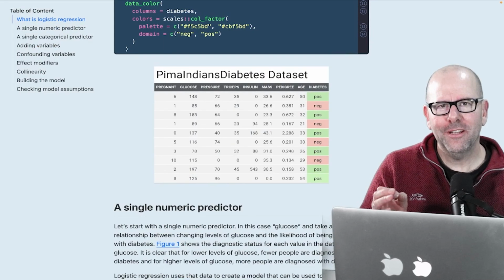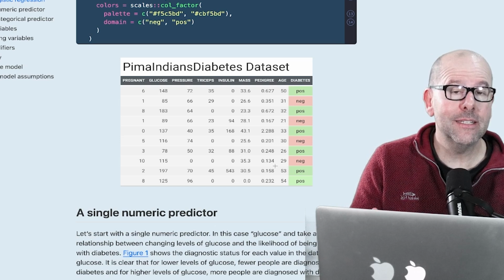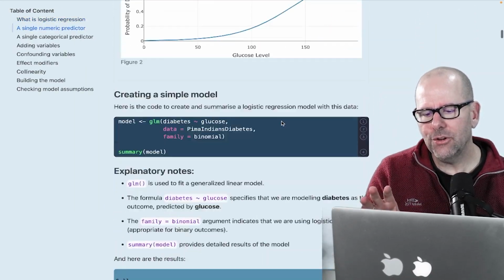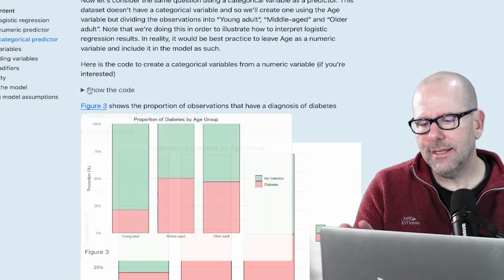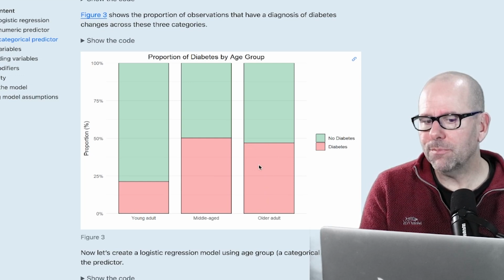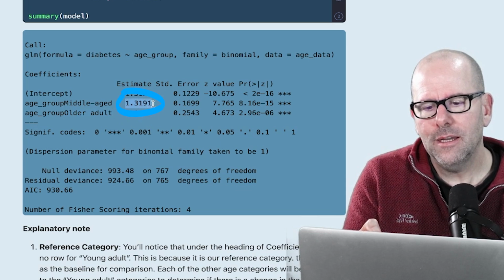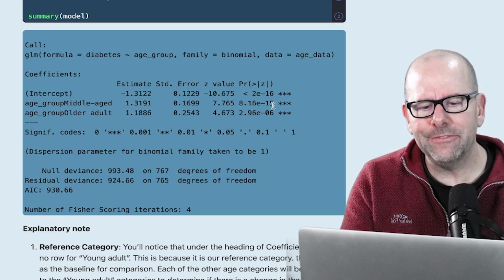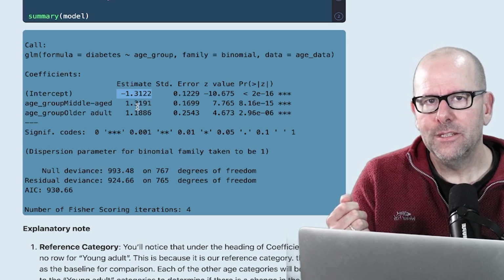Logistic regression using R programming - using a single categorical variable in your model.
Here's some text for a YouTube video description about using R for logistic regression, focusing on using a single categorical variable as your explainer variable and interpreting the results:

In this R tutorial, we dive deep into logistic regression, a fundamental machine learning algorithm in data science. We'll guide you through the process of incorporating a single categorical predictor variable into your logistic regression model.

Learn how to effectively handle categorical data in R, including techniques like one-hot encoding or creating dummy variables. We'll demonstrate how to build and fit the logistic regression model using R's powerful statistical functions.

Crucially, we'll focus on interpreting the model coefficients and odds ratios. Understand the impact of each category level on the log-odds of the outcome and how to translate these results into meaningful insights.

This video is perfect for beginners in statistics and R programming, as well as those looking to enhance their data science skills. We'll provide clear explanations, practical examples, and R code snippets that you can easily replicate and adapt to your own projects.